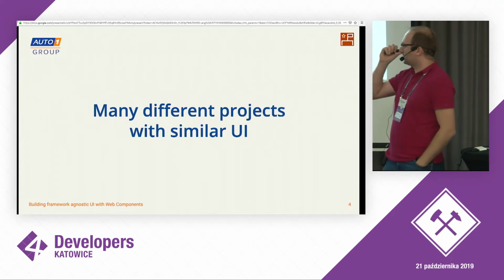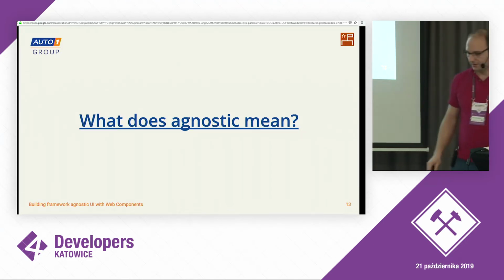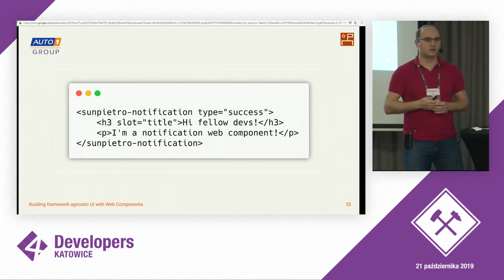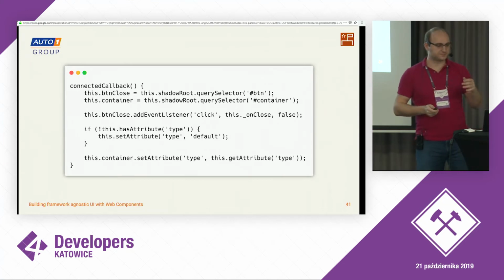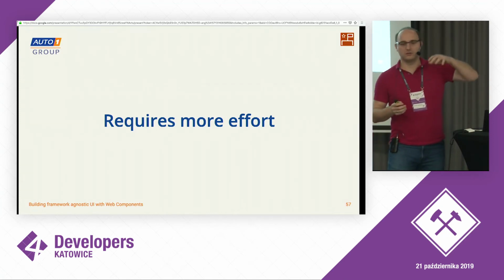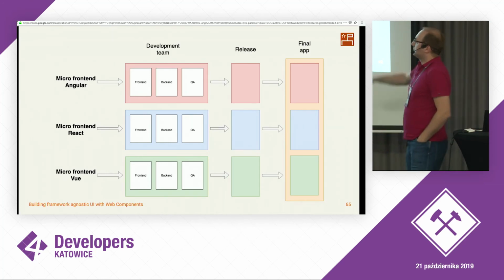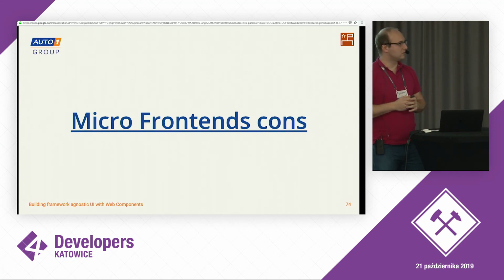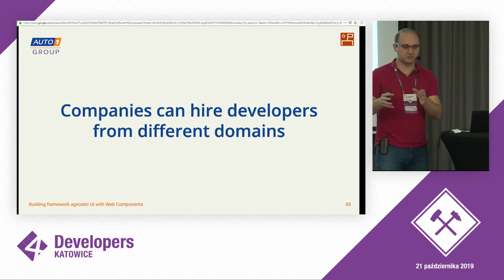4Developers Katowice 2019: Building framework agnostic UI with Web Components [ENG], Piotr Nalepa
Nowadays many web apps are built with a selected library/framework like ReactJS, Angular, VueJS, etc. It makes your code bound tighly to a specific approach presented by a selected tool. What if you could develop parts of code that can be easily re-used in any place of Web, no matter the framework or library laying underneath it? I'll provide information how to develop web apps based on that approach so you'll keep your components library framework/library agnostic.

Intermediate level